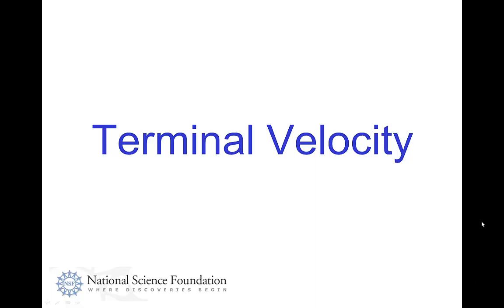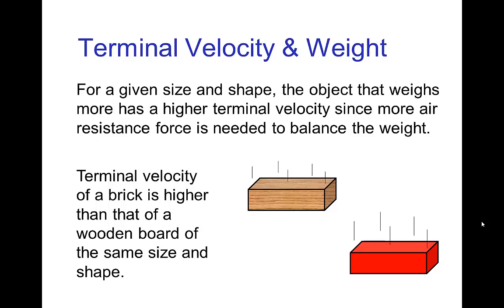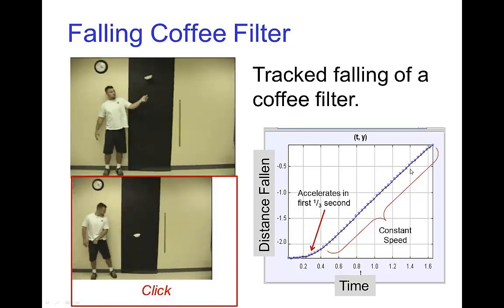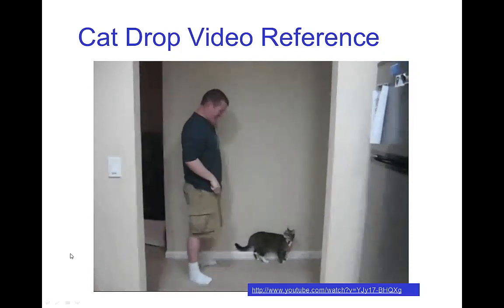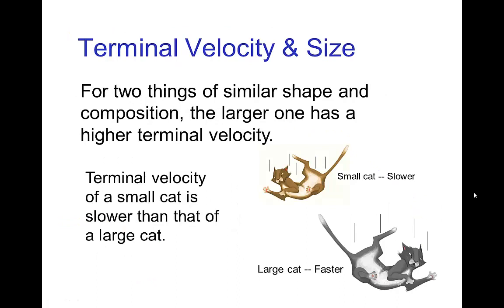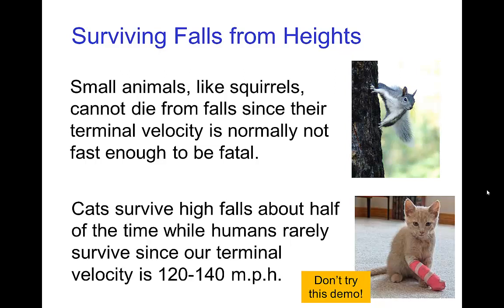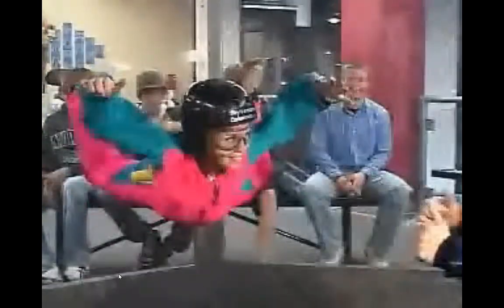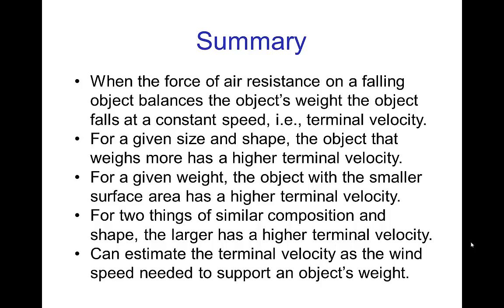Terminal Velocity (Old Version)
Video tutorial on terminal velocity in animation.